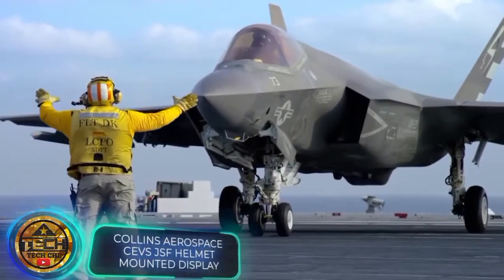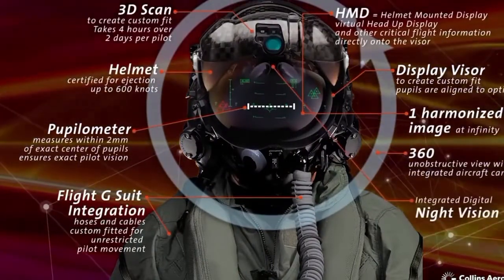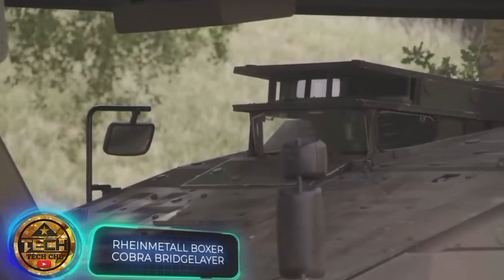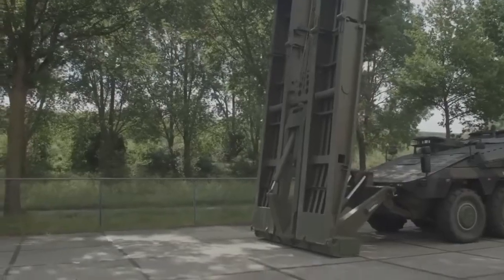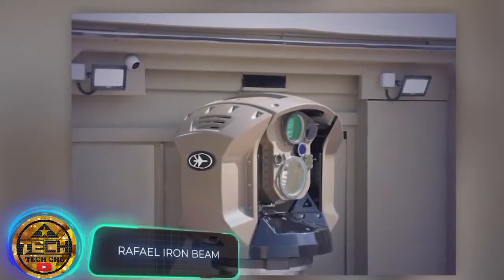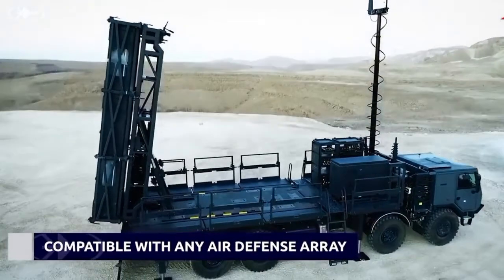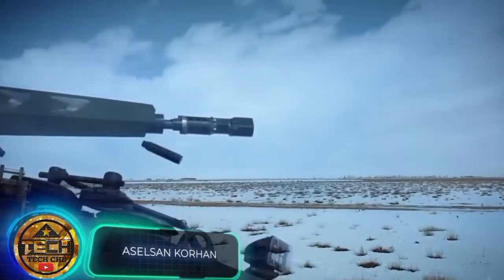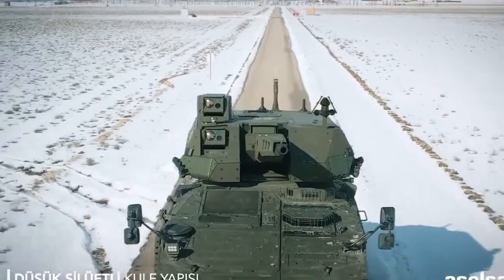INCREDIBLE MILITARY INVENTIONS OF THE NEW GENERATION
NEW GENERATION MILITARY INVENTIONS.
00:00 - Ripsaw M5

01:04 - Collins Aerospace CEVS JSF Helmet Mounted

Display

02:04 - Rheinmetall Oerlikon Millennium Gun

03:01 - HESCO MIL

03:50 - LEMUR S

04:44 - Rheinmetall Boxer Cobra Bridgelayer

05:34-Elbit Systems Legion-X

06:32 - RAFAEL IRON BEAM

07:25 - ASELSAN KORHAN

08:14 - The Division 2

09:08 - RAFAEL SEA BREAKER 10:00 - Docksta CB 90HSM